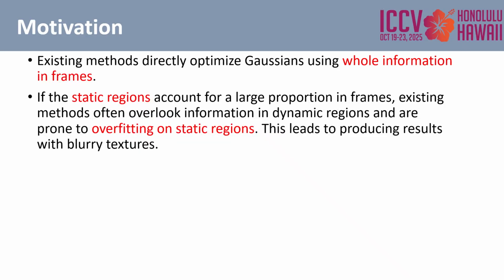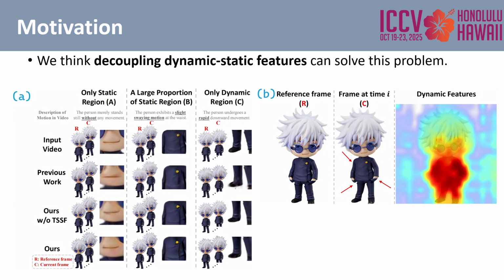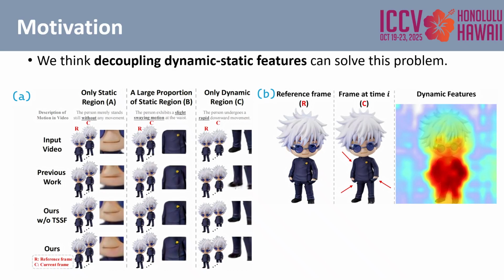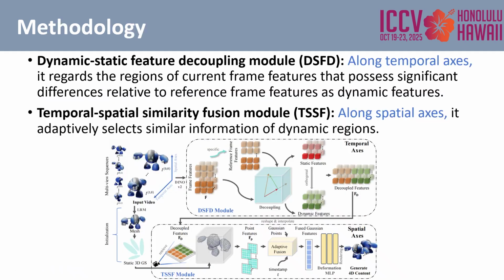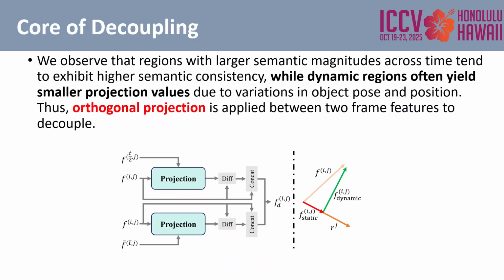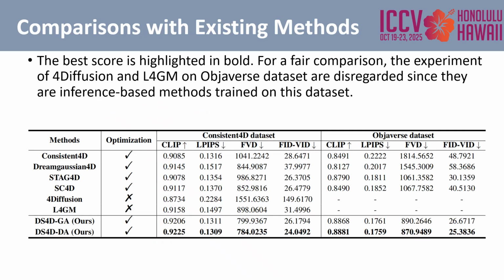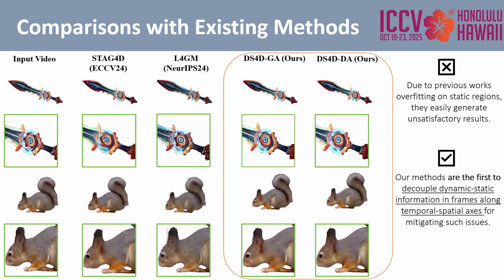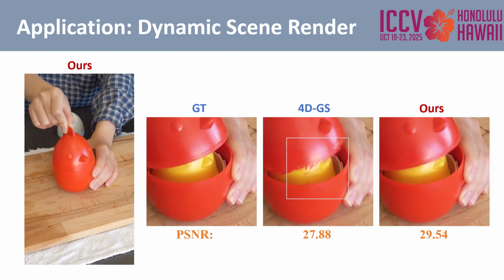Not All Frame Features Are Equal: Video-to-4D Generation via Decoupling Dynamic-Static Features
Introduction of the paper "Not All Frame Features Are Equal: Video-to-4D Generation via Decoupling Dynamic-Static Features" [ICCV 2025 Highlight].